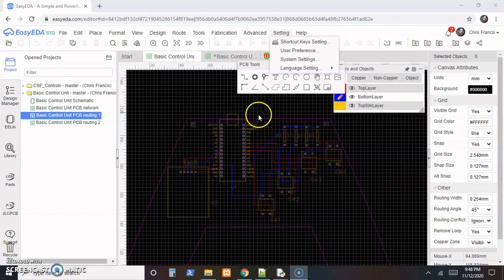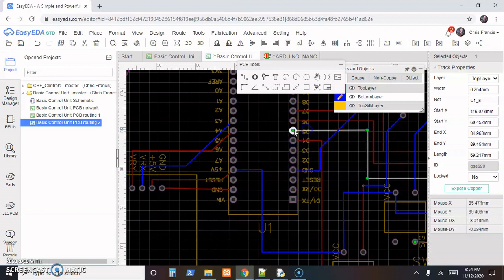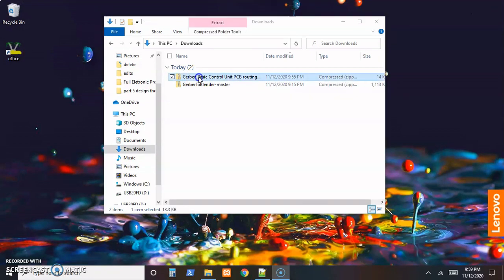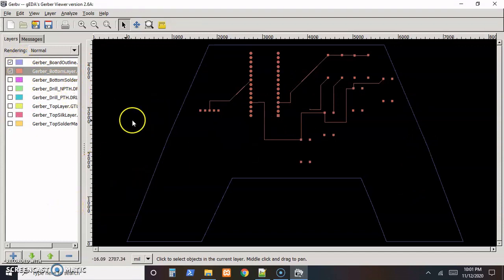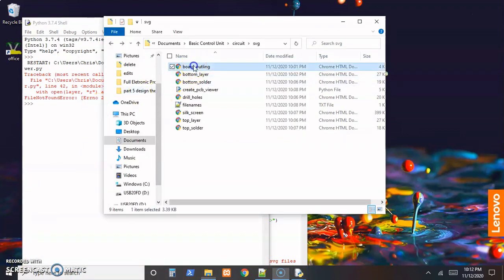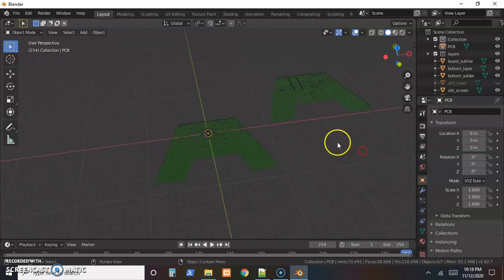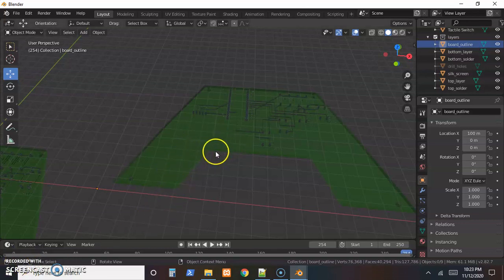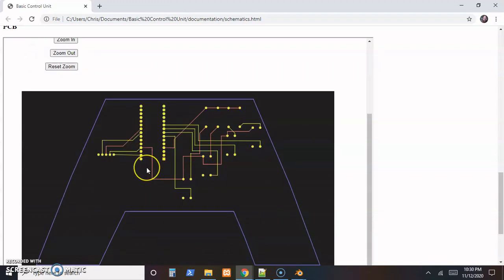Controller Project -Design and Order a PCB Part 6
Since the connections and coding for the controller itself are set up it seems like a good time to order a PCB from the factory so the prototype can be ready for testing about the same time as the first draft of scripts for the computer side of the project are typed up. This video goes over correcting issues in the design, and then steps through some generation software I have to help inspect the design. Here's the link to the scripts mentioned on github